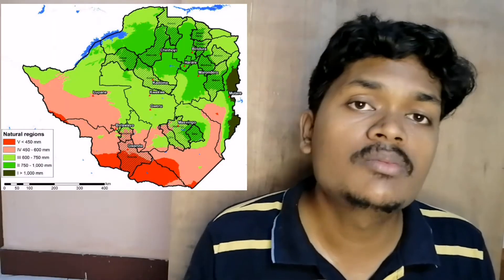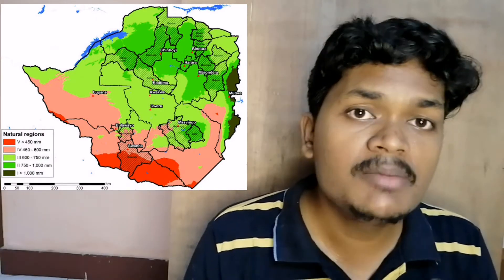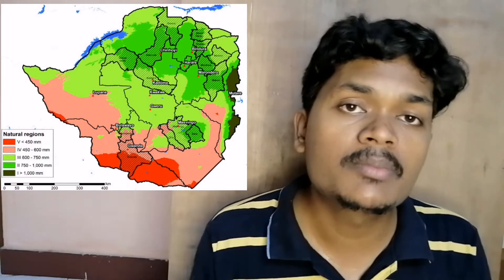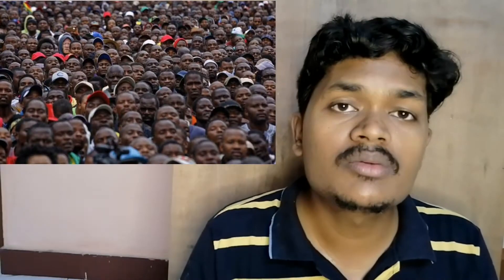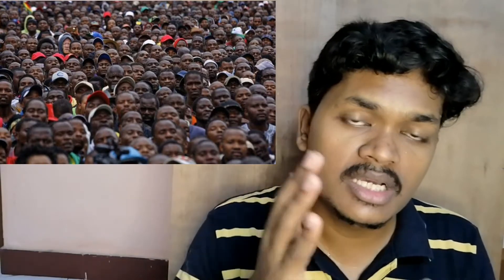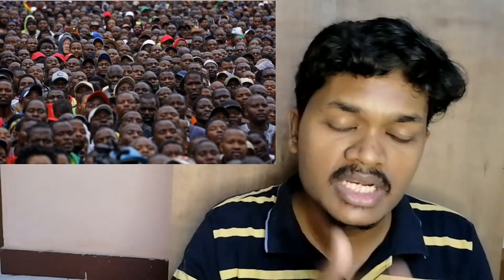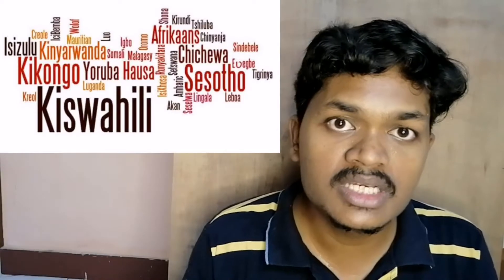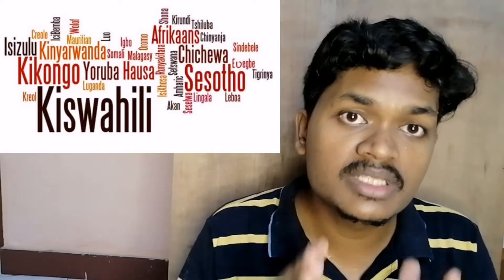Facts of Zimbabwe / muyarchisei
This video is about Zimbabwe country / muyarchisei